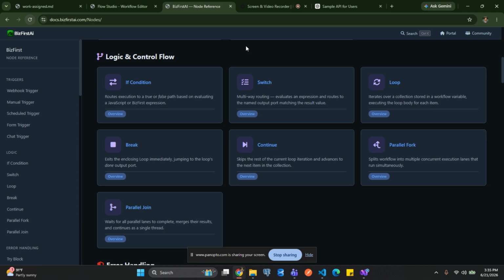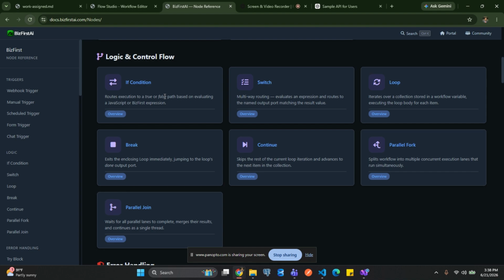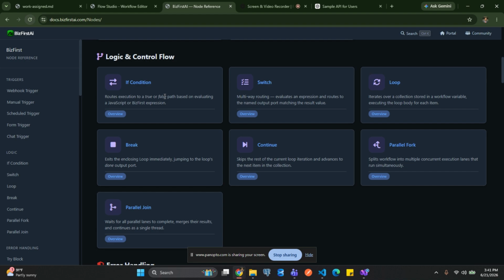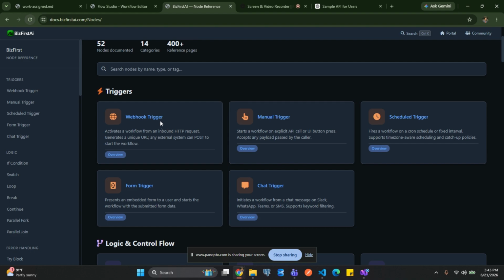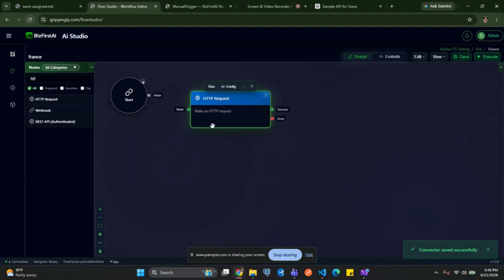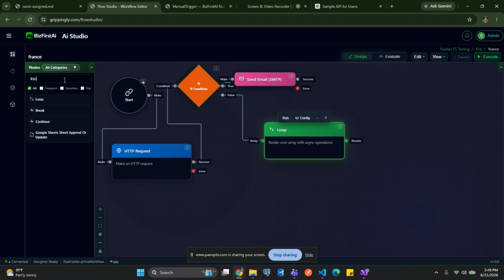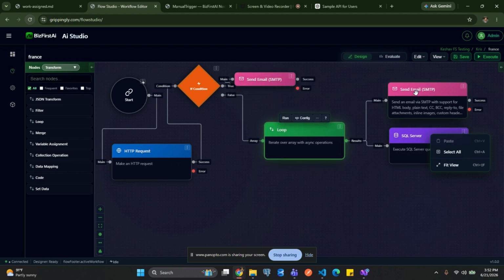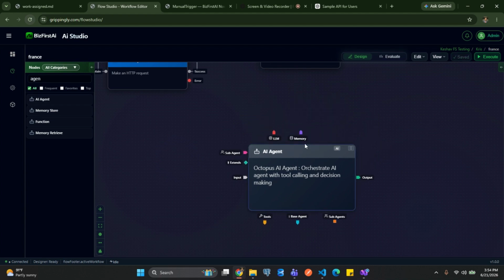Flow Studio Features: Core Nodes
This explains the code nodes of flow studio.

The whole idea of the studio is to be able to build software without programming knowledge. However basic understand on programming will help you understand this much better.